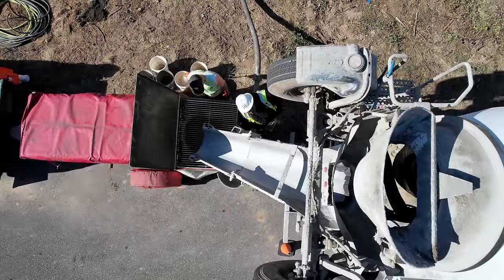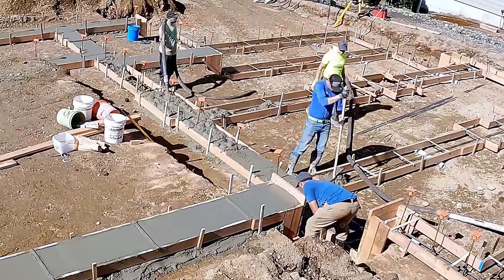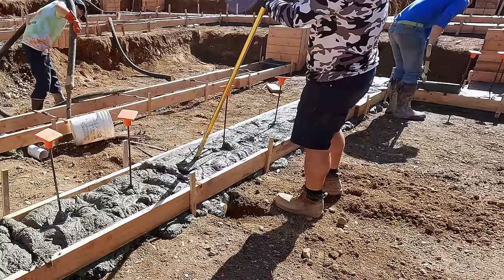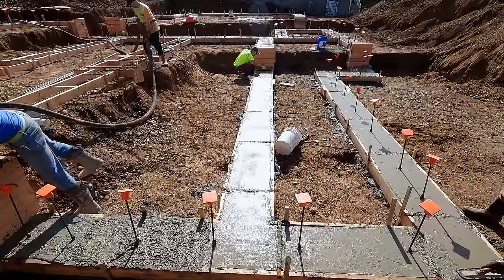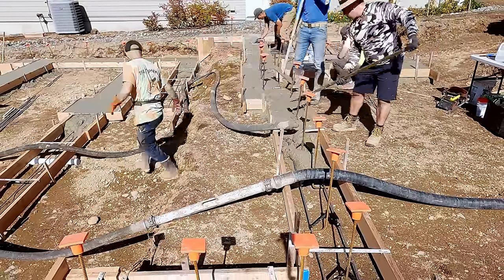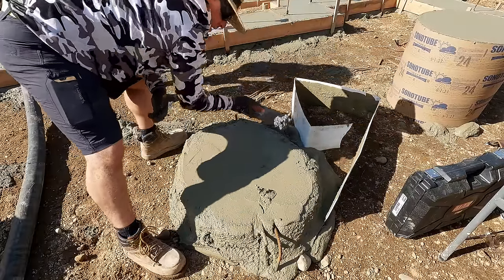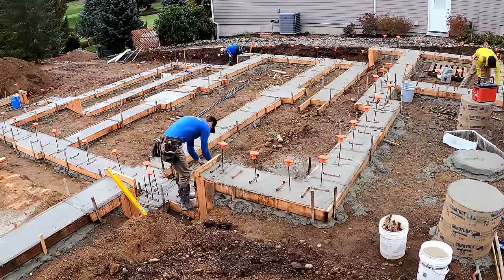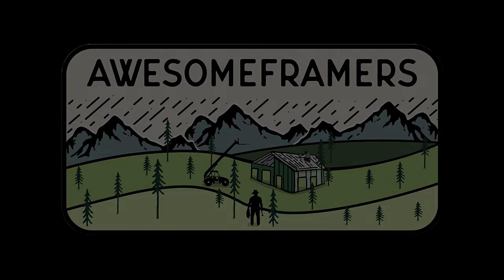Project 150 episode 2 How To Pour Footings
Now its time to pour concrete.  We use a line pump because its less expensive than a boom pump, and we don't have to run the hose.  The mix is a 6 sack 60/40 with pea and fly ash.  We've had it tested and it is far stronger than what is spec'd.

Using concrete rakes (buy the aluminum rake) prevents us from bending over to rod off the top of the footings.  I get it close, Kyle dials it in and then a couple of guys float the top smooth enough for us to snap lines and set clips.

When we strip footings, we scrape the boards and organize them by length so we can use them up during the framing.

0:00   Checking the Concrete Mix
1:12   Start at the Step Down
1:33   How We Organize
3:15   Running the Hose
6:10   Real Time & Conversation
9:42   IG Stories
10:22 Spill out, What Spill out?
10:41 Floating the Top
11:47 Rotate Tasks to Stay Healthy
12:24 Conversation
14:04 Concrete Mix Design
15:03 Seinfeld Reference
15:38 Stop Freaking Out!
19:40 Setting Clips
20:53 Crew "Dronie"
22:20 Stripping the Footings
25:26 All Stripped, Time for a "Dronie"